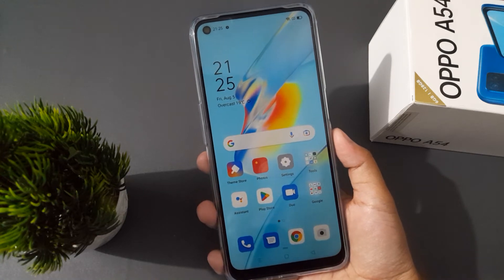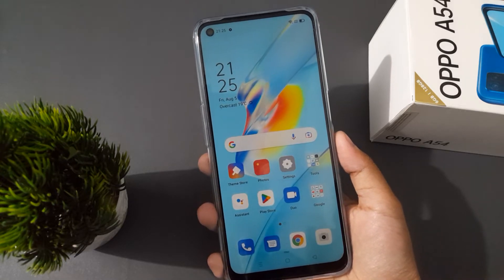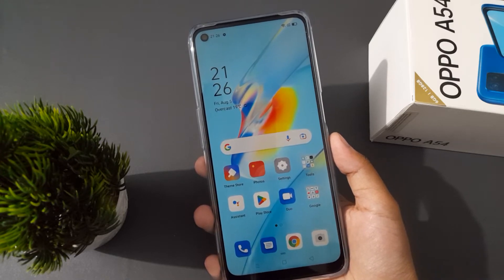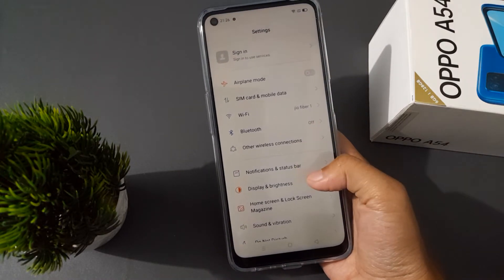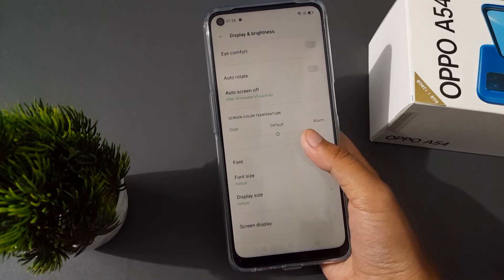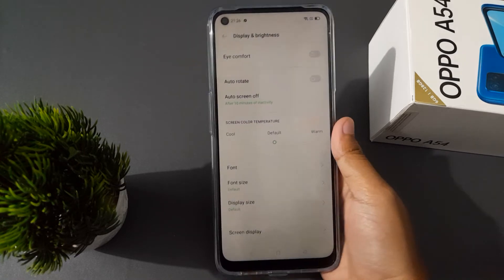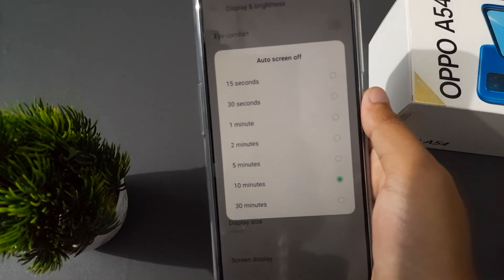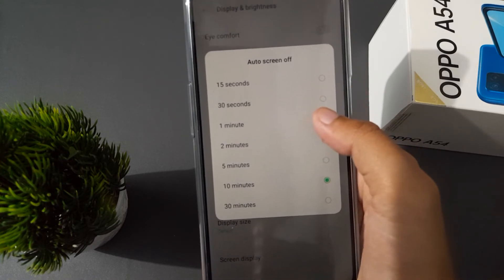OPPO A54 auto screen off, how to turn on off auto screen, oppo auto screen off setting